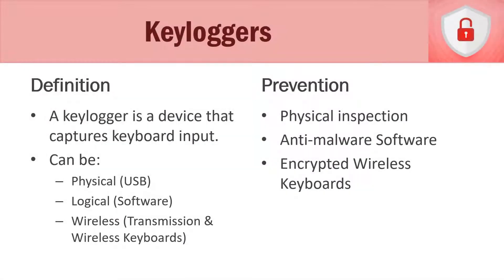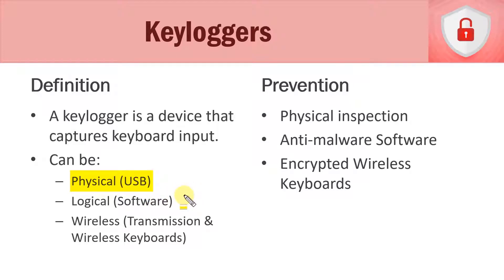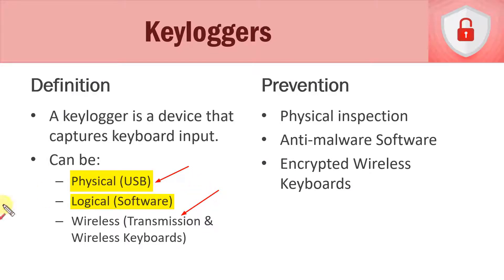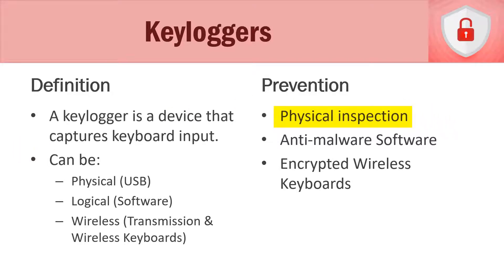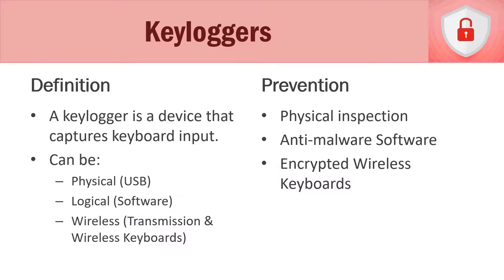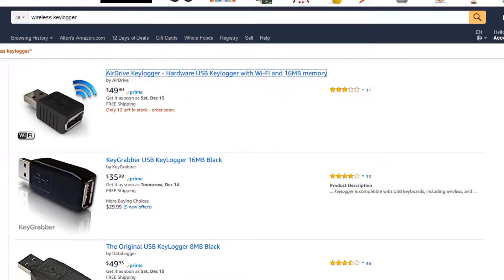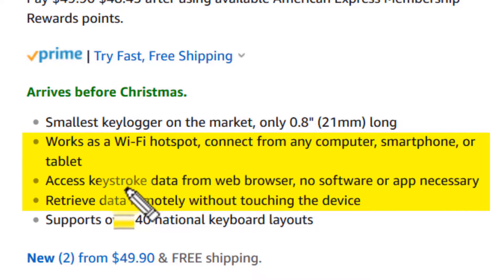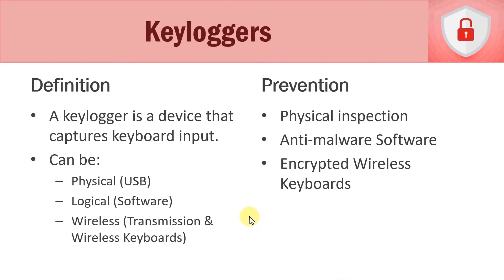Keyloggers | Domain 1: Microsoft MTA 98-367 Security Fundamentals Course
In this video, we discuss Keyloggers.

Course Description (For Full Course):
You'll Receive:
* 17 Hours of Lecture & Live Demonstration Videos Covering All 4 Domain Objectives of the MTA 98-367 Certification Exam
* 1 Pre-Assessment Quiz and 16 Section Quizzes Totaling 99 Quiz Questions
* 137 Study Flash Cards to Use as an Additional Study Tool Away from Your Computer